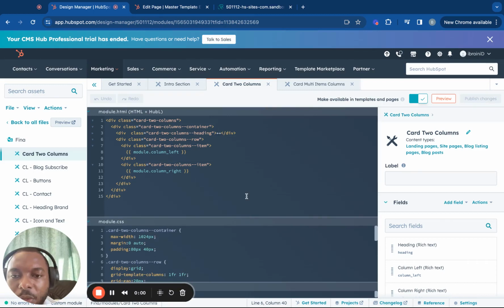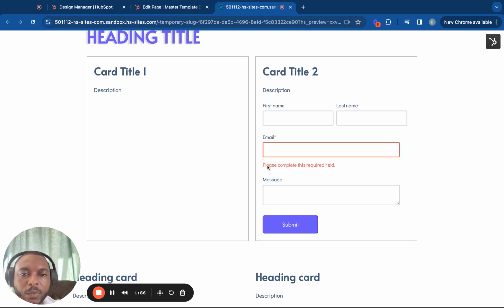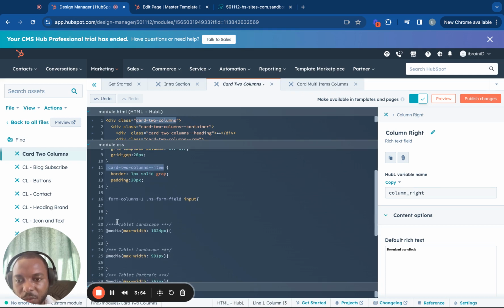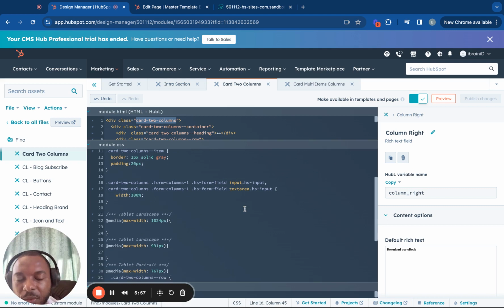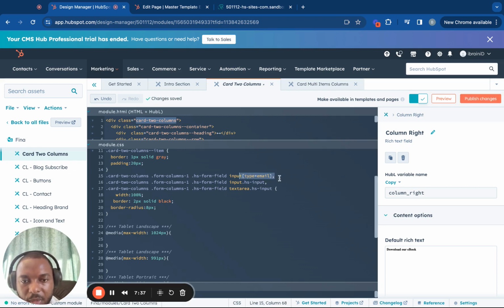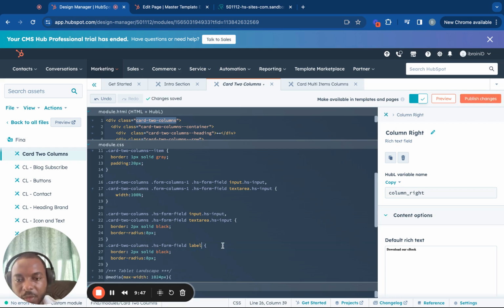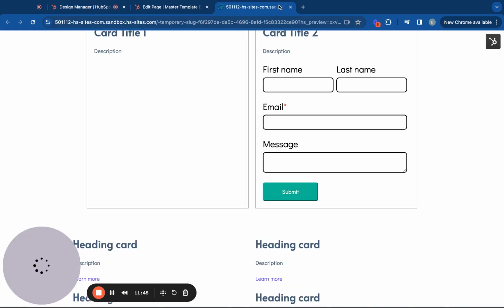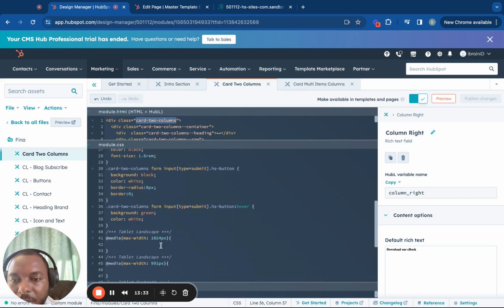Mastering HubSpot CMS: Part 5.7 - Add a Form in a Module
Dive deep into the capabilities of HubSpot CMS with our specialized tutorial on incorporating forms within your custom modules, presented in "Mastering HubSpot CMS: Part 5.7 - Add a Form in a Module." This segment of our extensive series is meticulously crafted to equip you with the knowledge and skills needed to seamlessly integrate interactive forms into your site's modules, enhancing user engagement and data collection.

🚀 Key Learning Outcomes:

Form Integration in Modules: Learn the step-by-step process of embedding HubSpot forms into your custom modules, enhancing the interactivity of your site.
Form Selection and Customization: Discover how to choose the right form for your module and customize its settings to fit your specific needs.
Module Styling and Layout: Get insights on styling your form within the module to ensure it aligns with your site's design and user experience standards.
Responsive Design Tips: Ensure your form adapts to different screen sizes, providing a consistent and user-friendly experience across all devices.
Troubleshooting and Optimization: Gain valuable tips on resolving common issues encountered when adding forms to modules and optimizing them for performance and usability.
📌 Tutorial Overview:

00:00 Introduction to Form Integration in Modules
00:11 Adding a Form Field to Your Module
00:28 Selecting and Configuring the Form
01:03 Customizing the Form Heading and Previewing the Module
01:46 Adjusting Form Field Layout for a Two-Column Module
02:12 Ensuring Full-Width Form Fields and Custom Styling
03:23 Applying Custom CSS for Form Inputs and Buttons
04:01 Finalizing Form Appearance and Functionality
👨‍💻 Who Should Watch? This tutorial is tailored for web developers, digital marketers, and HubSpot CMS users looking to enhance their sites with custom modules that include fully functional and aesthetically pleasing forms.

👍 Found this guide on integrating forms into modules useful?

💬 Got Questions or Need Help? We're dedicated to helping you make the most out of your HubSpot site with engaging and efficient modules.